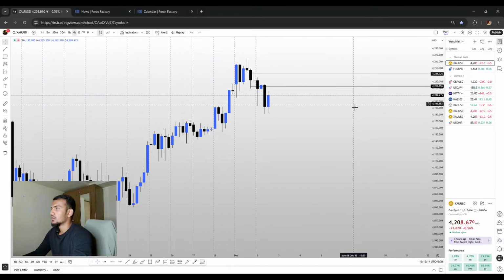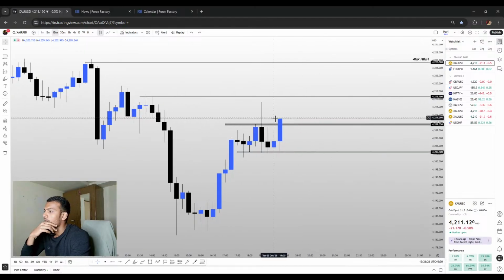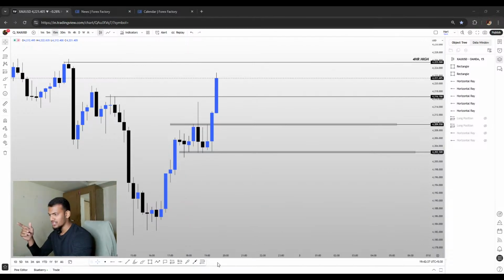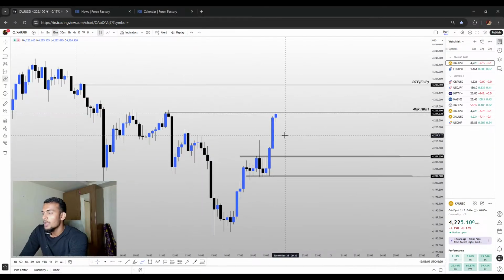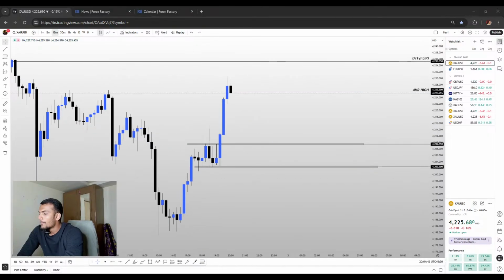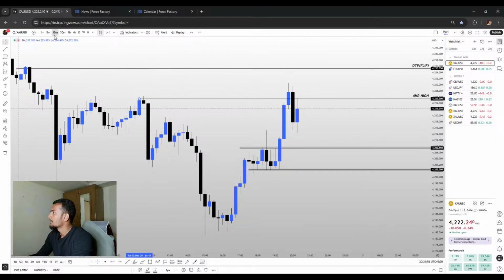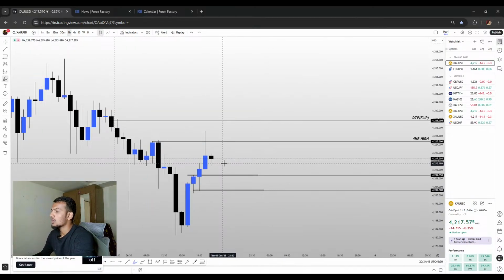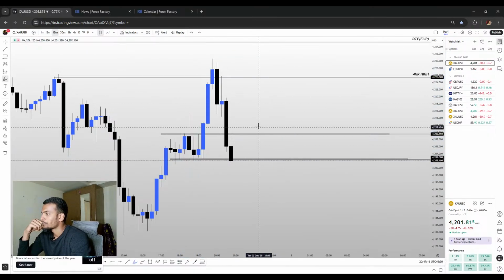🔴 LIVE TRADING | HOW I TRADE THE NY Session | TAMIL | Probability FX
In this stream, I’ll be doing price action breakdowns from my perspective (PROBABILITY F[X]), sharing live trade ideas, and maintaining the discipline that most traders struggle with. You’ll also get educational insights into how I trade, plus valuable information on forex trading and finances.